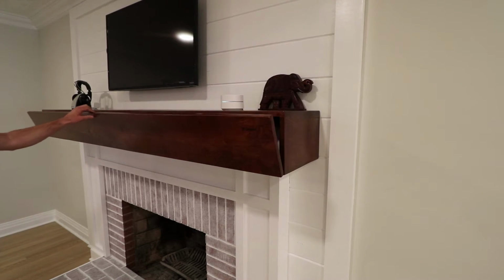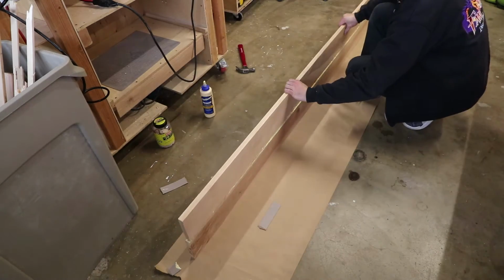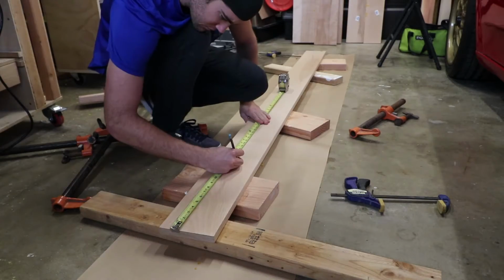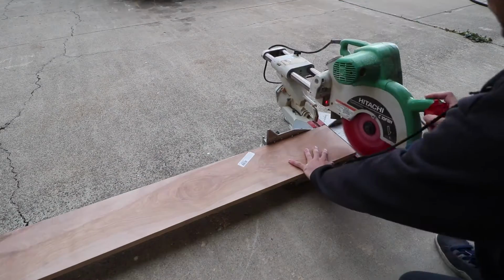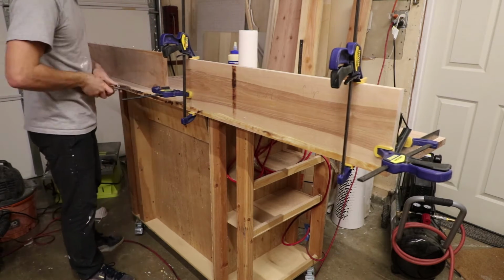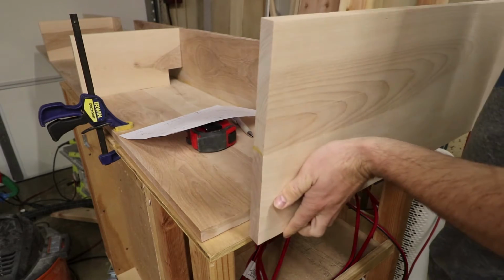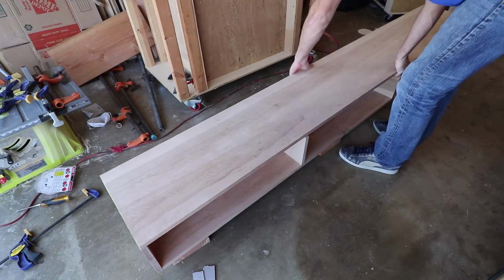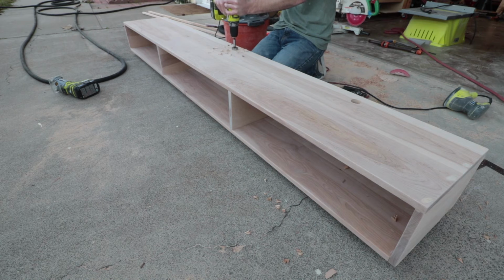DIY Fireplace Remodel Pt 3: Custom Mantle Build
This is the third part of the living room fireplace remodel. In this video, I construct a mantle out of birch wood, pairing together boards to make wider planks. I show you the entire build process up to the point of being ready for stain. Enjoy!